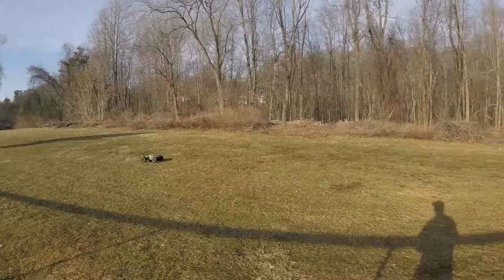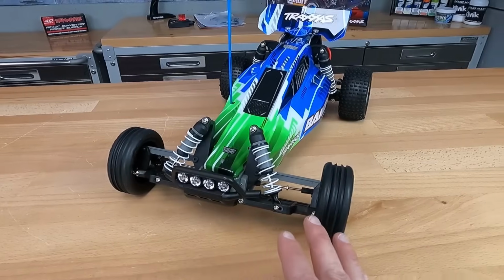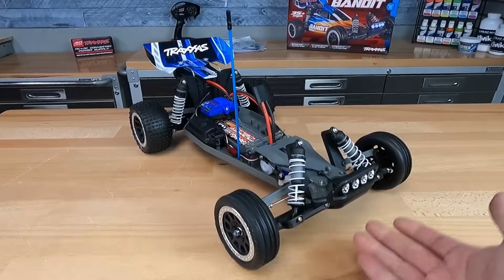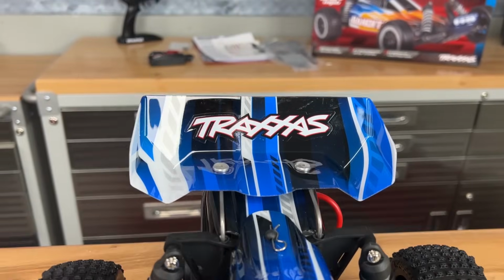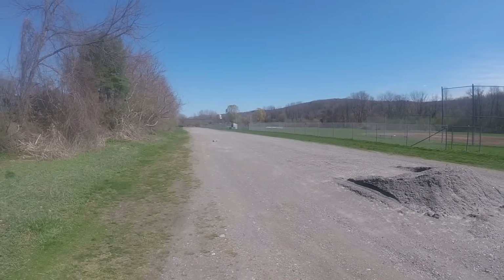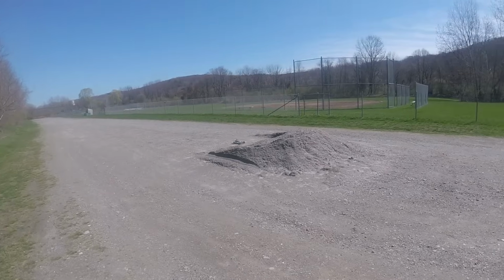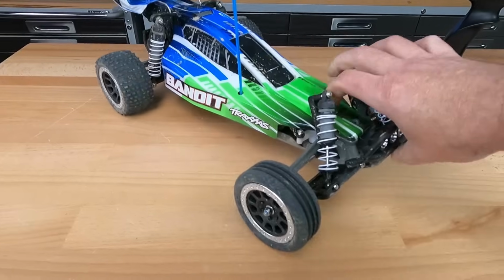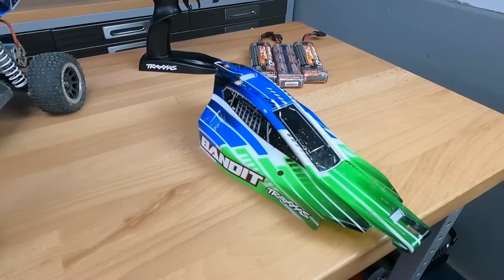This RC Car May Be A Favorite FOREVER! Traxxas Bandit | RC Driver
The 2022 Traxxas Bandit XL5 RC Buggy found is basically the same Bandit we’ve seen, well forever, but with some tweaks for a refresh. The Traxxas Bandit has always been a solid platform and has introduced a ton of people to hobby grade RC’s. This year it did receive a few tweaks to give it a fresh more modern look. The biggest new feature are the included LED lights along with a big front bumper. This fun stylish addition along with new body graphics and new wheels have really given this tried and true platform a great look for new RC drivers coming into the hobby. In this video, Greg will go over the buggy and take it out for some fun bashing. Let us know what you think about the 2022 look of the Bandit!

PRODUCT FEATURED
Bandit XL-5 Buggy
By: Traxxas
Part Number: TRA24054-61-GRN
Type: 1/10-scale 2WD Brushed Off-Road Buggy
Price:  $229.99

*Notice: Some of our articles, videos and descriptions may contain affiliate links or coupon codes, which means that if you click on or use one of the product links/ codes, we may receive a small commission. This helps support the website and social media channels and allows us to continue to produce content. Products shown may have been submitted by the manufacturer for review or feature. The manufacturer has accepted our terms of providing an unbiased review to our audience. No payment was recieved unless verbally specified so in the video.